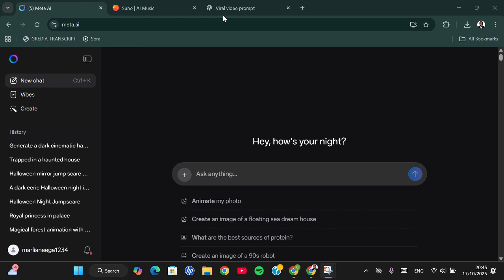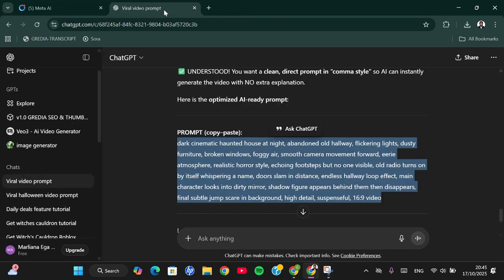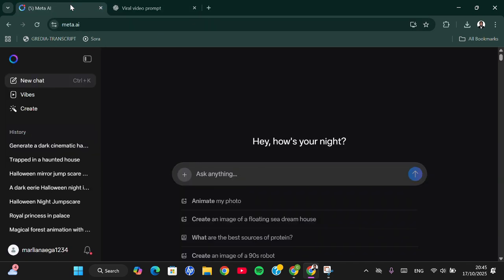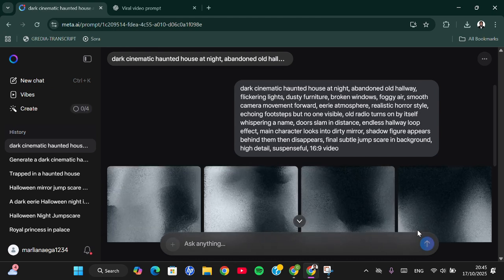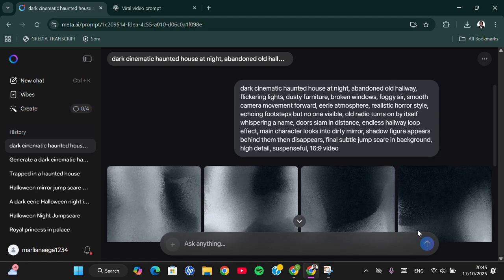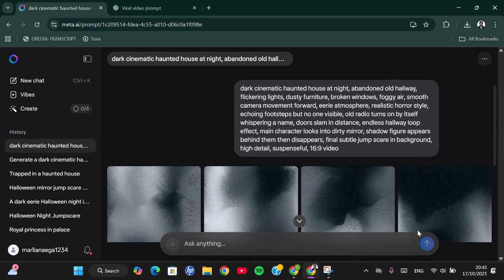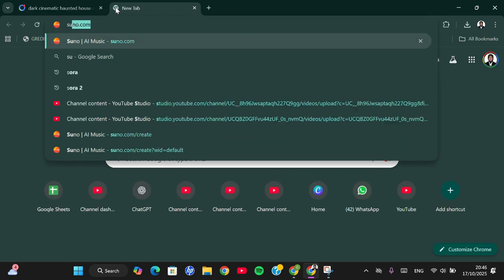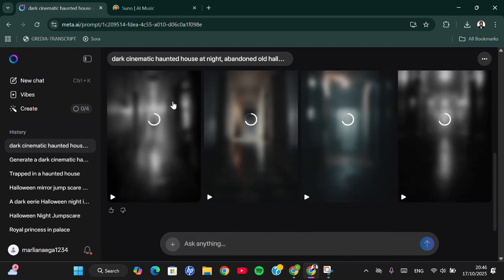GO VIRAL WITH AI! 🚀 How to Create Free Viral Videos Using Meta AI & Suno AI (Step-by-Step)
Turn your ideas into VIRAL AI videos — completely FREE! 🎬 Learn how to use Meta AI and Suno AI to generate stunning videos and custom background music for social media.
🤖 How to use Meta AI to create videos from prompts
🎶 Generate background music with Suno AI for free
💡 Tips for crafting viral, share-worthy AI content
📲 Download and share your final video anywhere!